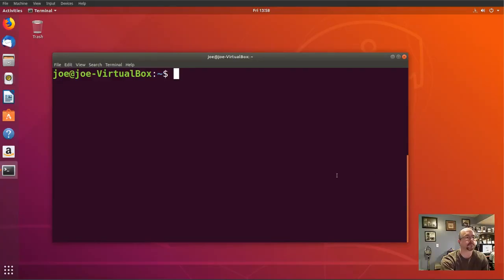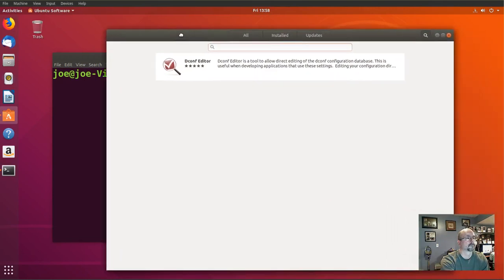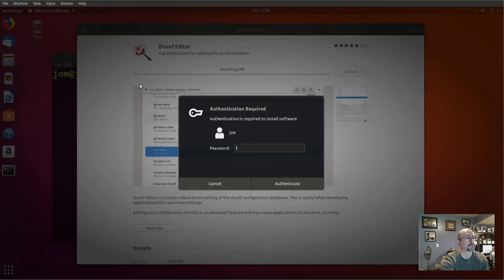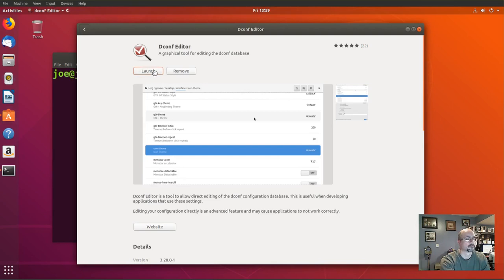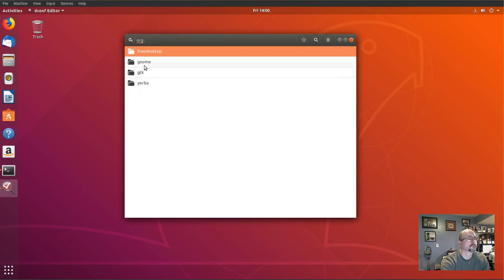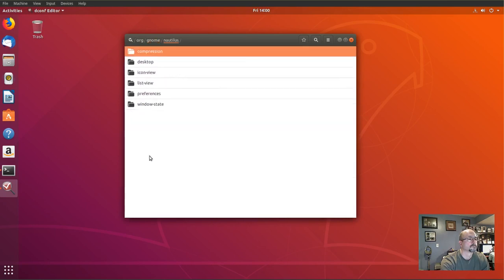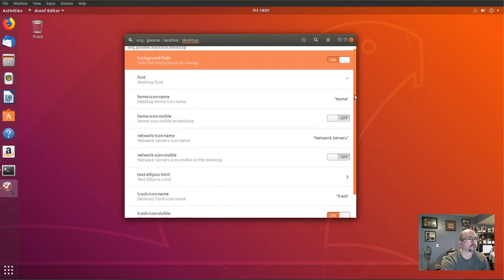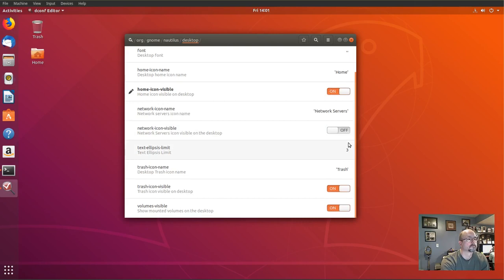Add Or Remove Desktop Icons In Ubuntu Linux 18.04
How to add or remove desktop icons (Home, Trash and Network) in Ubuntu Linux using the dconf editor.